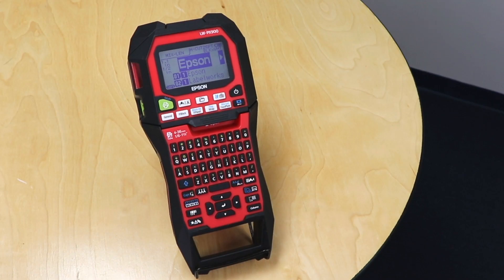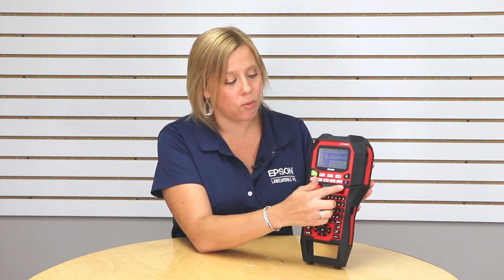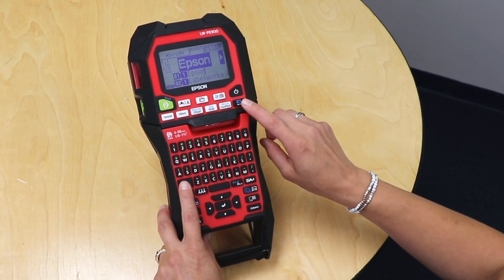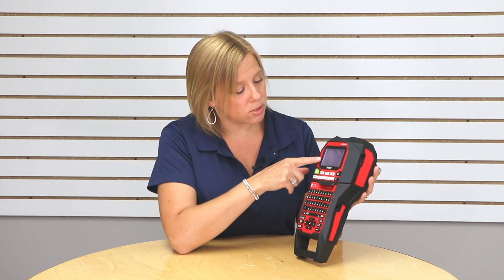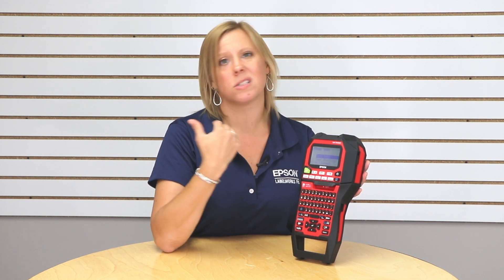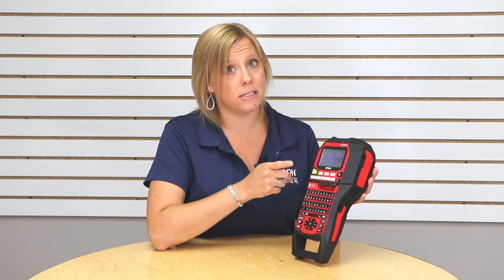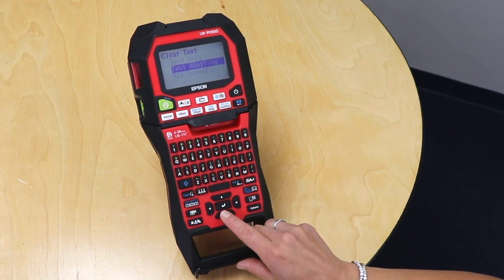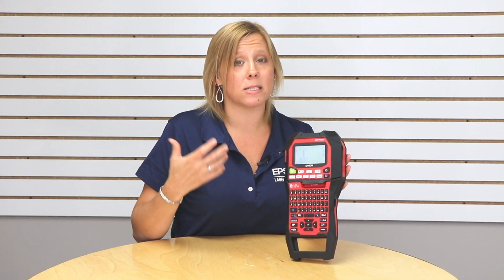Epson LabelWorks LW-PX900 Pro Tip: How to Delete a Long Label with Just a Click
If you've ever needed to clear a long label, you know that using the backspace key requires you to remove each character individually. But there's a a short cut that will delete the whole string with just a click. Watch this short video to learn how!